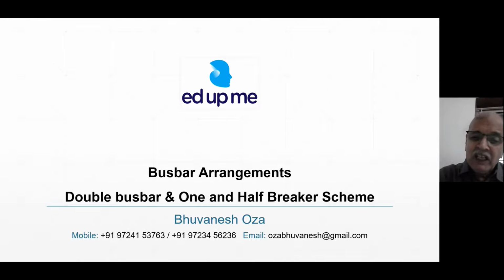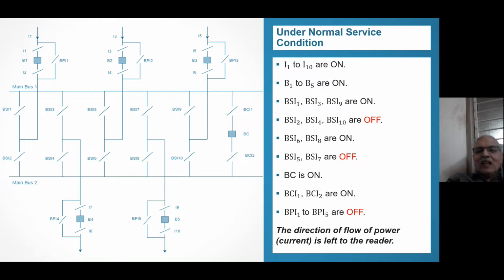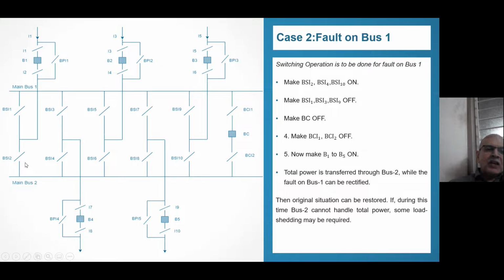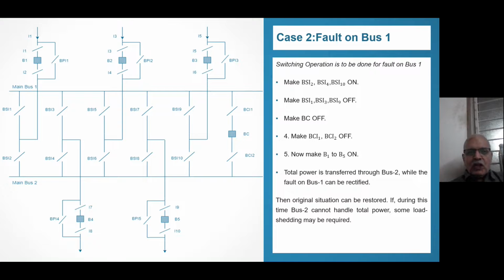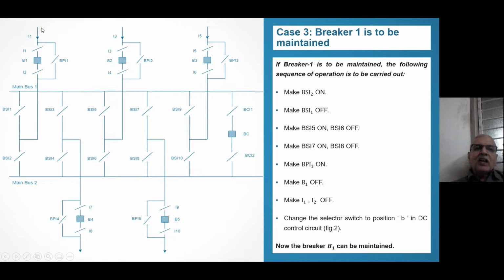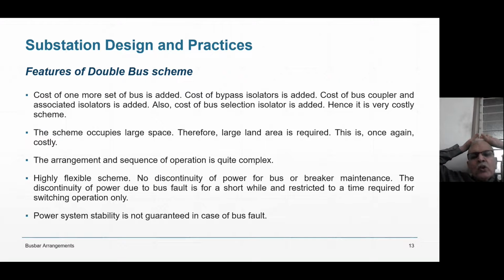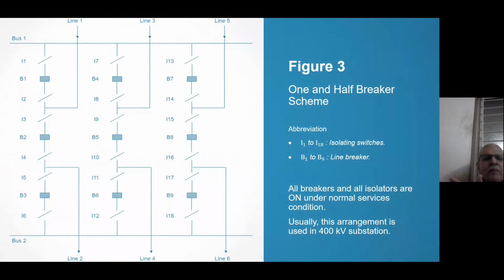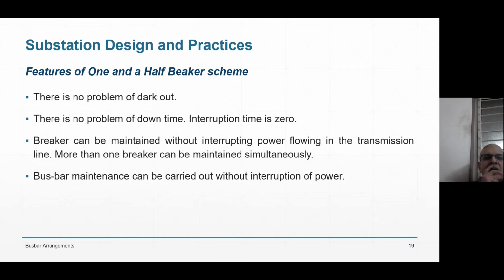Engineering. Procurement and Commissioning of 66/11 kV Substation: Session 2